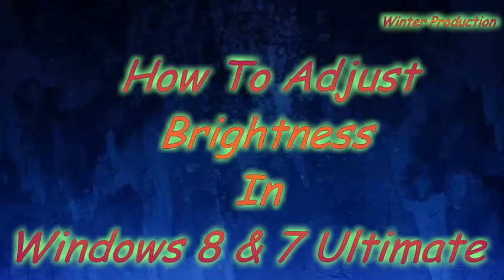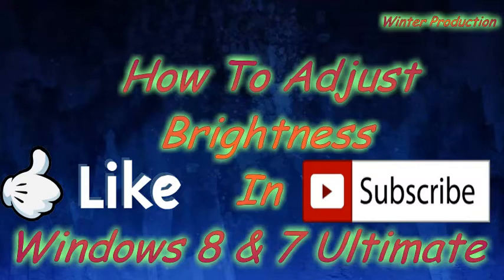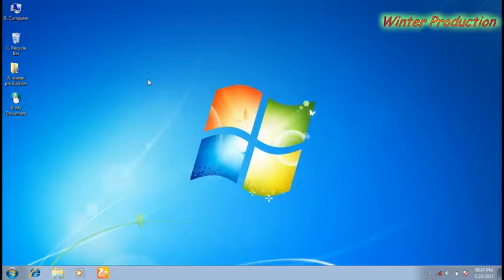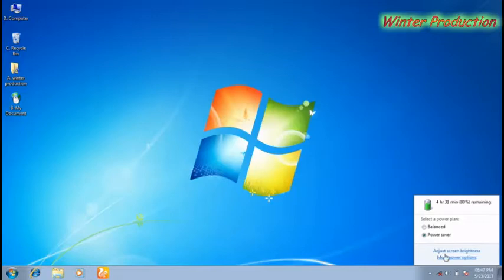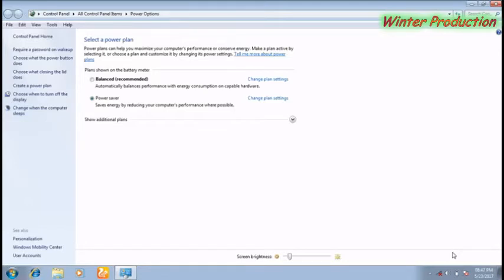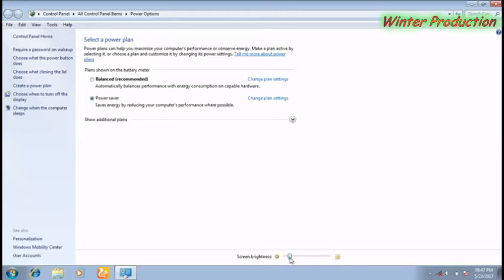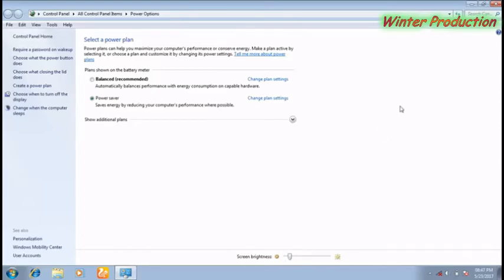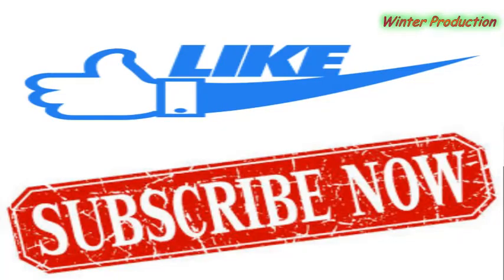How To Control Brightness In Windows 8 & 7 Ultimate [ English ]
How To Control Brightness In Windows 8 & 7 Ultimate

Open the Settings app from your Start menu or Start screen, select “System,” and select “Display.” Click or tap and drag the “Adjust brightness level” slider to change the brightness level. If you're using Windows 7or 8, and don't have a Settings app, this option available in the Control Panel.